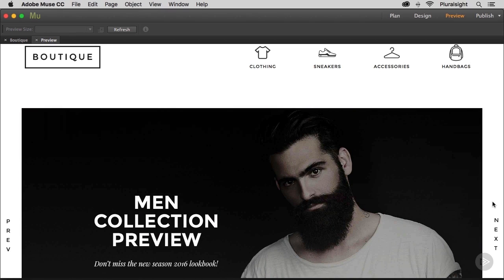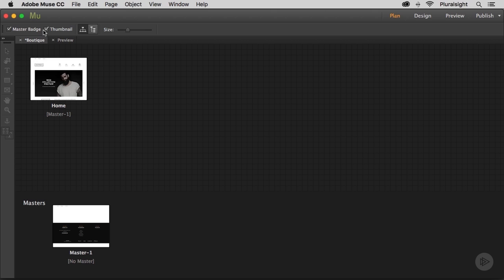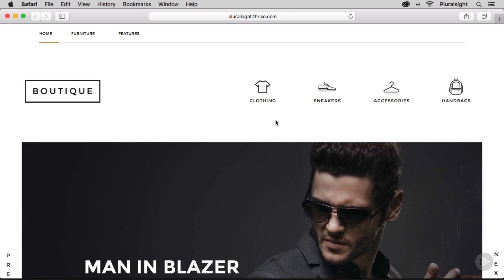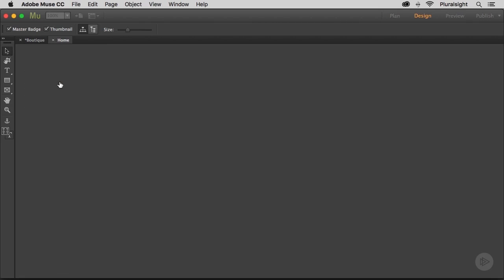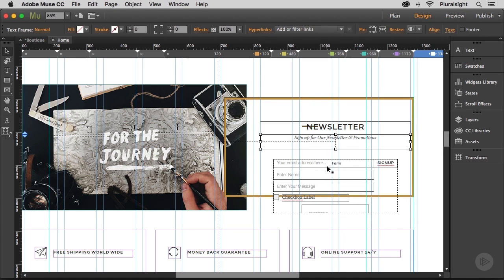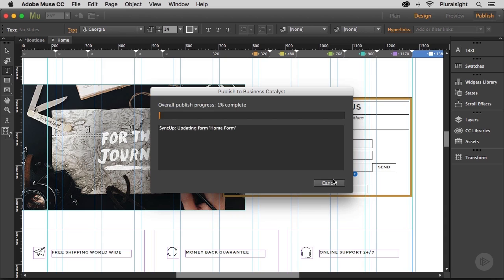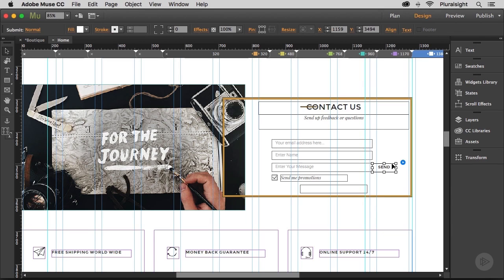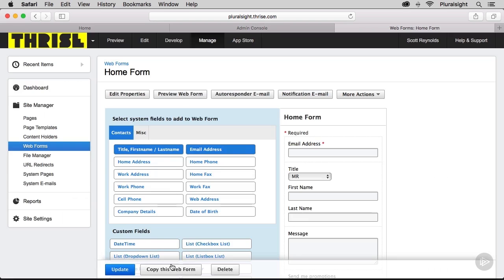04 MBC Before Upgrading